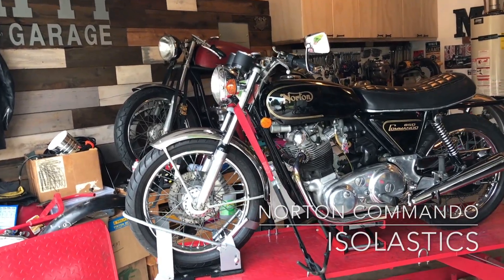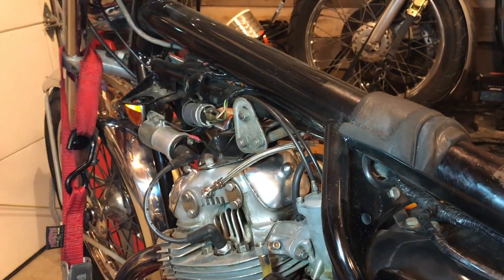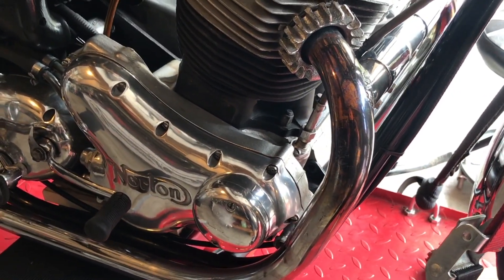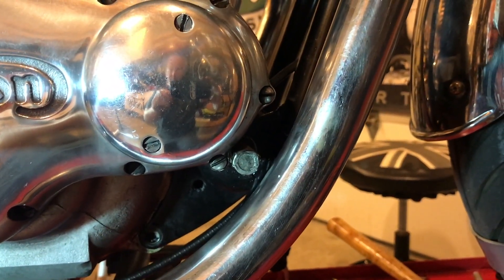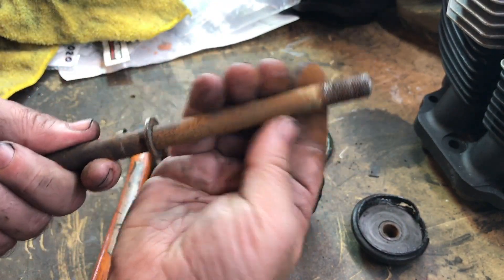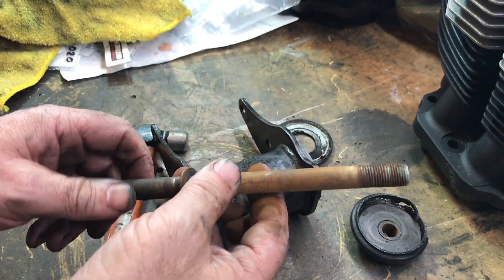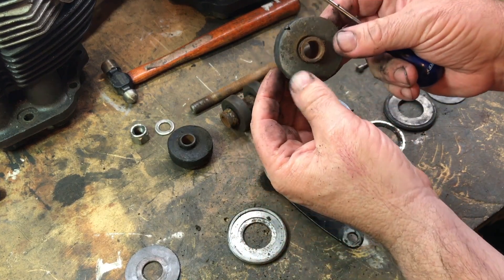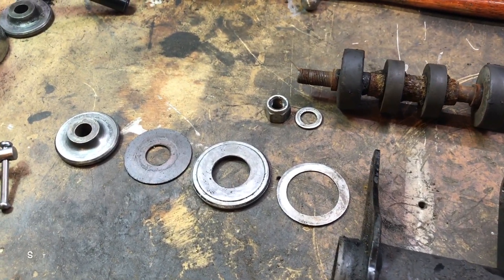1974 Norton Commando 850 MK2A – Isolasticity (part 3)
Finally getting around to doing the isolastics.. with great intentions of completing the job in a day.  But as usual one job leads to 3 more projects ha ha.

The goal is to remove all three mounts (front, rear and headstock) and to simply re-shim without removing the rubber mounts from the front and rear units.  However, as you will see, the front Iso unit turns out to be a bigger job than anticipated..